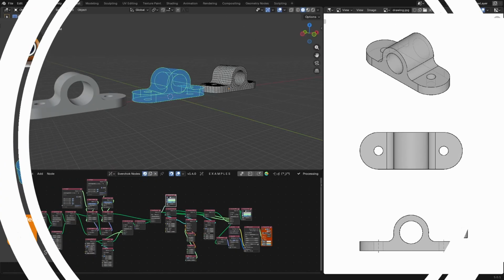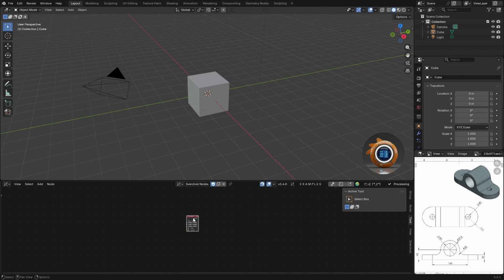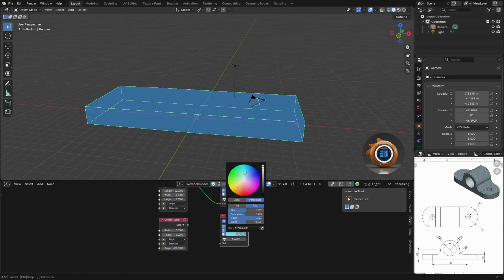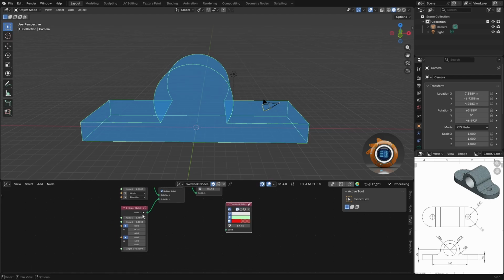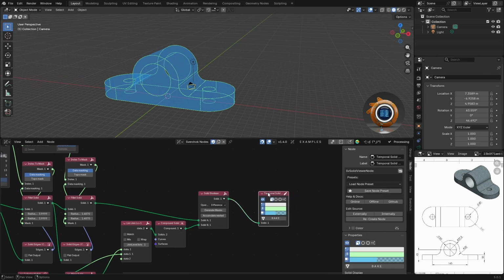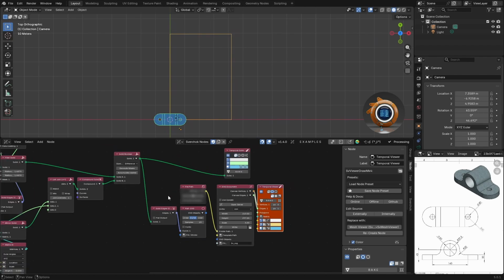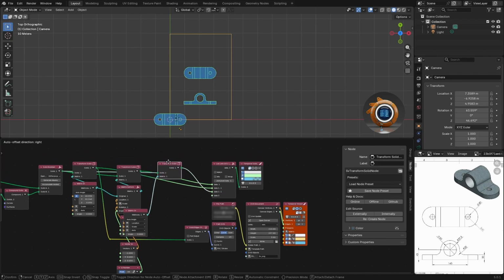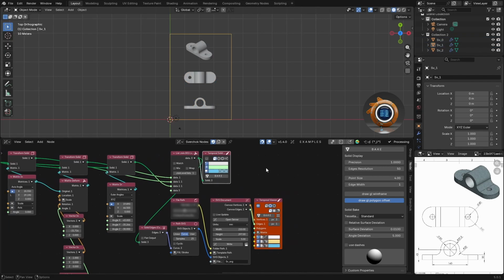Real CAD Modeling in Blender - EP1 CAD Modeling and Drafting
In this video I model a simple mechanical part in Blender using a true CAD style workflow.

This is the first episode of the series True CAD in Blender where I explore how Blender can be used for parametric style mechanical modeling. The goal of the series is to show that with the right workflow Blender can handle many tasks typically associated with traditional CAD environments.

In this episode I model a simple mechanical bracket and then generate a vector technical drawing from the model. The workflow includes CAD style modeling with clean topology, edge extraction and exporting orthographic projections as SVG for drafting.

The modeling exercise is inspired by a video by Yasser Alzein.

If you are new to this workflow you may want to watch these videos first.

Sverchok is a powerful open source node system for Blender that allows procedural and parametric modeling workflows similar to those used in computational design and CAD environments.

Music